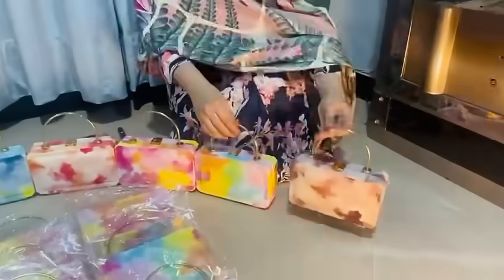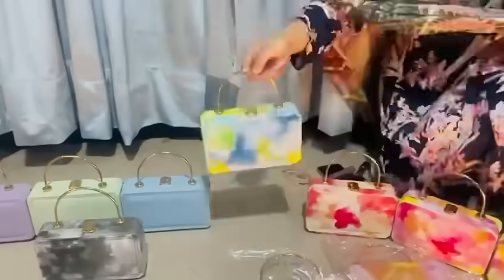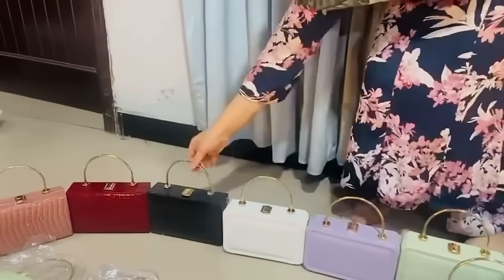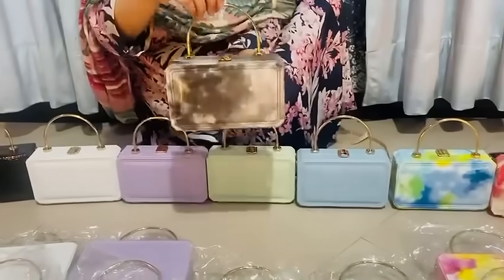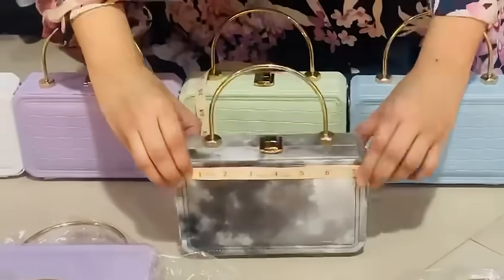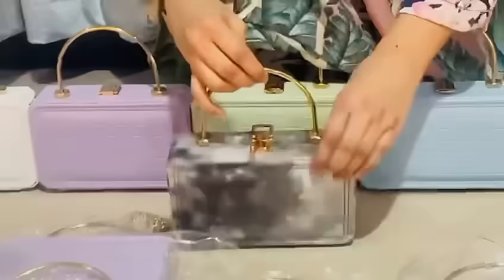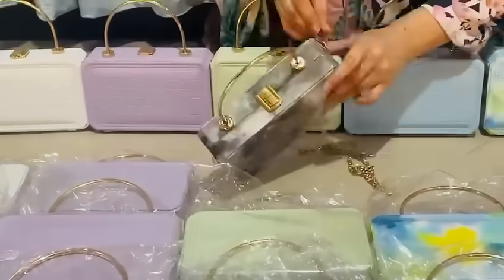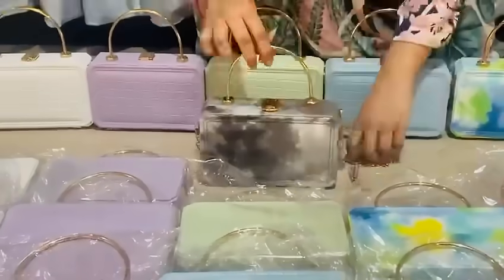Box Article | Tye & Dye Article